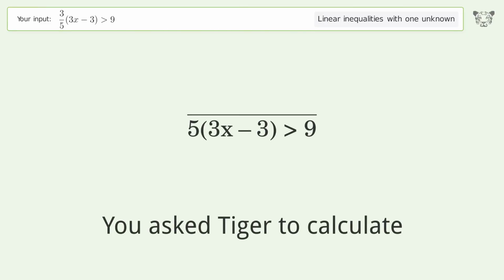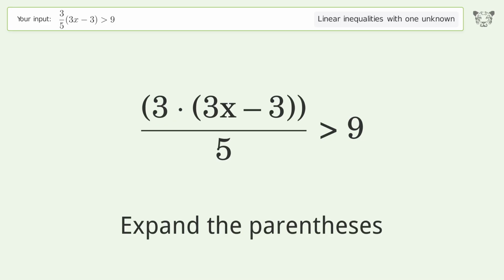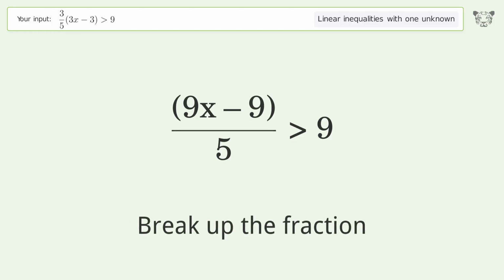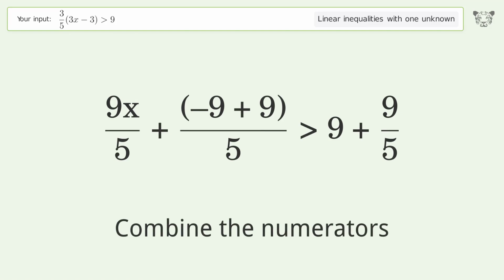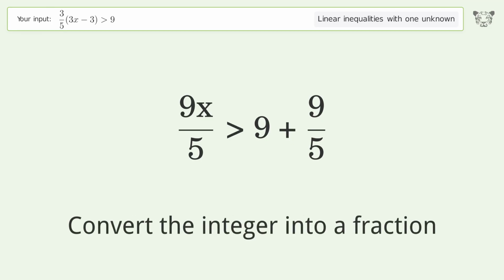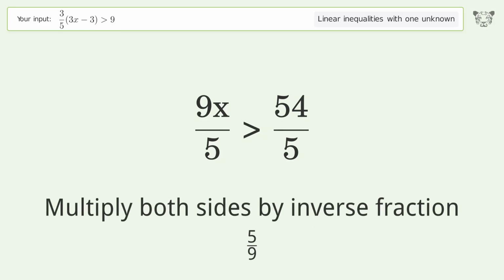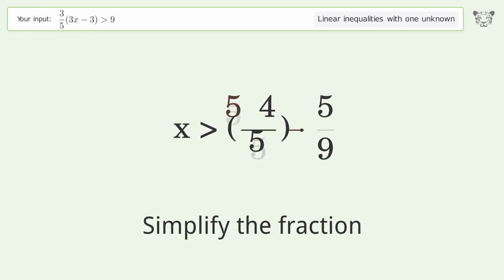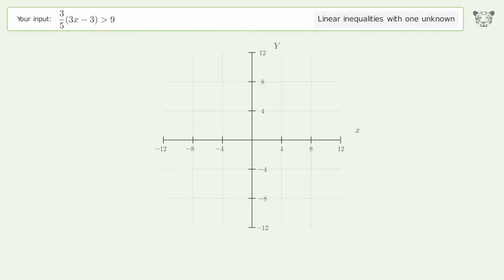3/5(3x-3) greater than 9 - Solve linear inequalities with one unknown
Solve 3/5(3x-3) greater than 9: Tiger Algebra shows you how to solve linear inequality 3/5(3x-3) greater than 9, with clear, step-by-step explanations.